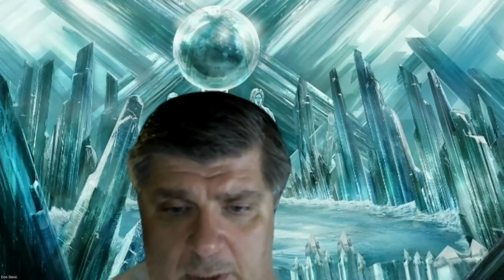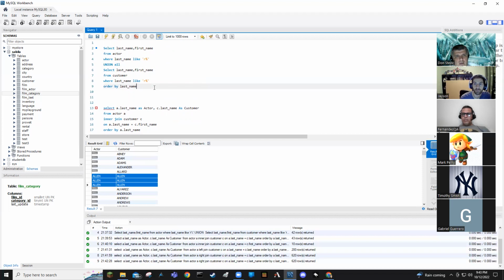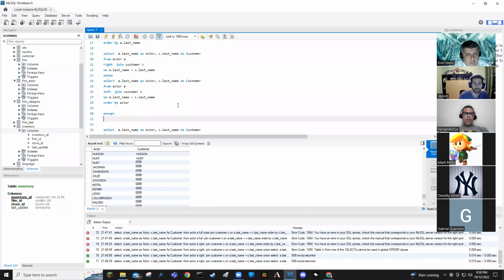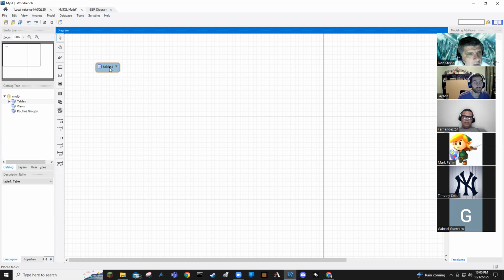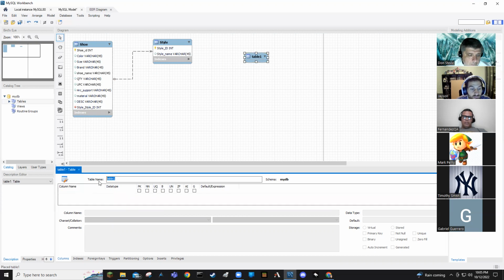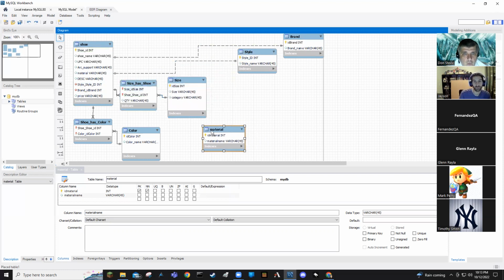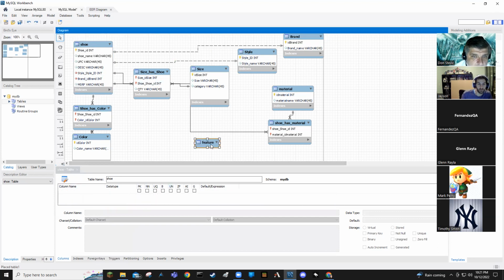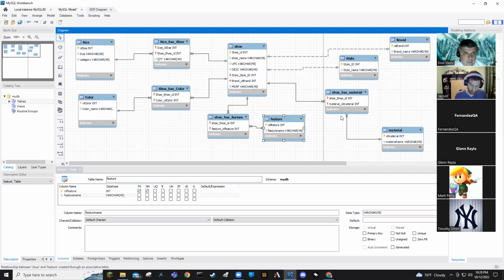fall 22 week 5